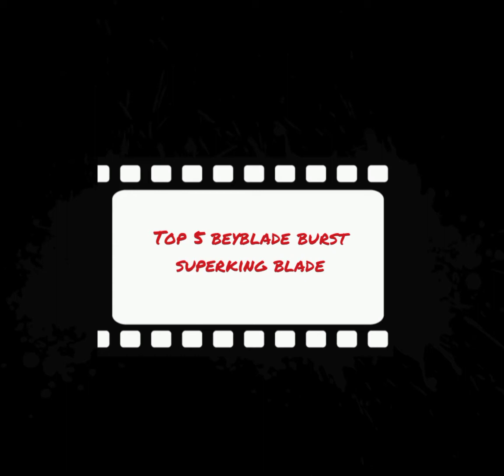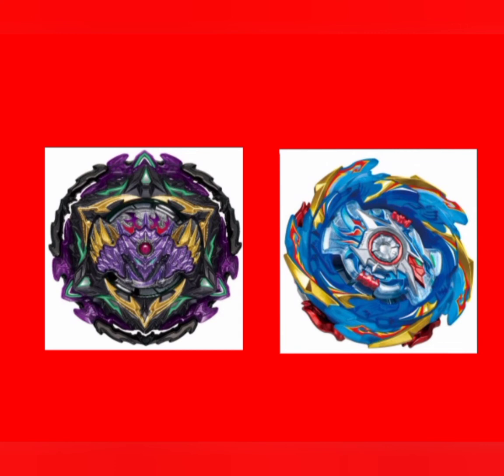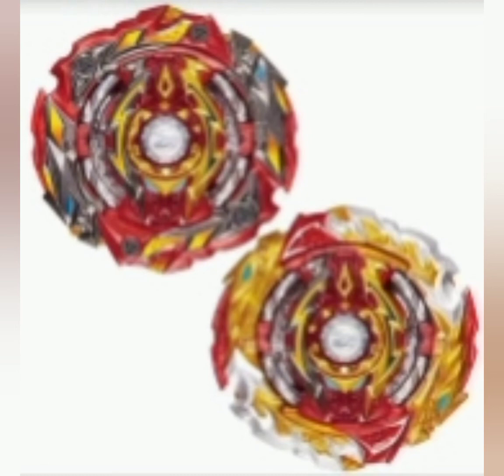Top 5 beyblade burst part 5 (beyblade burst sparkling) in tamil